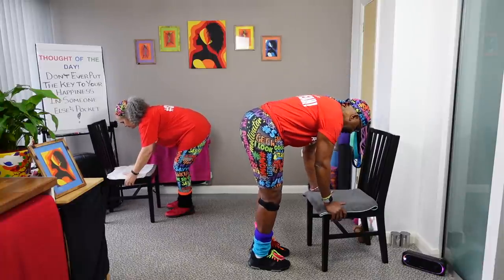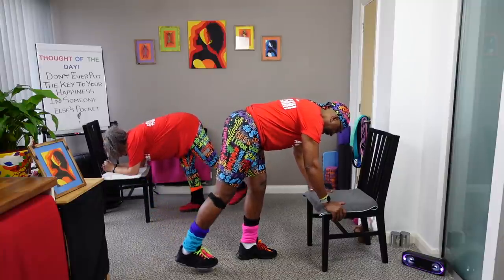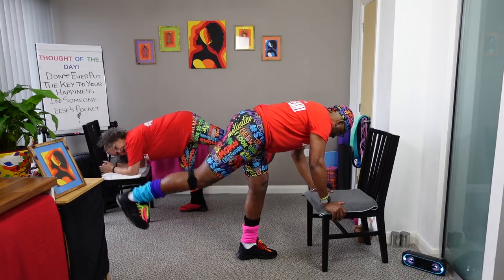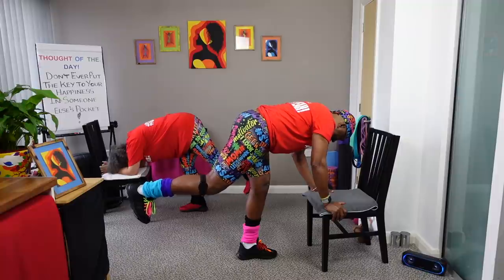Mr Motivator's Daily Dozen Workout | Monday Mar 8, 2021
Hey Gang! Join Mr Motivator for 12 minutes of exercise! Be sure to check out the playlists for more tailored exercises!

Mr Motivator is doing Zoom Classes three times a week and the Zoom Classes are completely free but if you would like to make a donation towards helping the homeless throughout the UK and to take part each week, please send an email to

My New Online Wellbeing Club is a place which is a must for all who want to be helped towards a healthier way of life. Take a look now at what you can expect

All the t-shirts with slogans you see him wear will all be available for purchase for the low cost of £10 including postage and packaging! Some exclusive trousers will be added to the site shortly so keep your eyes peeled!